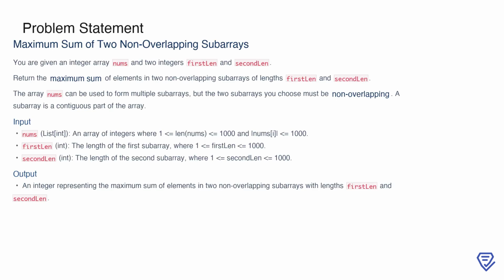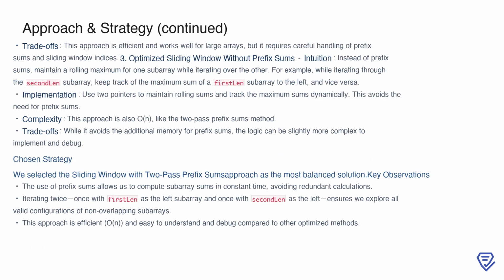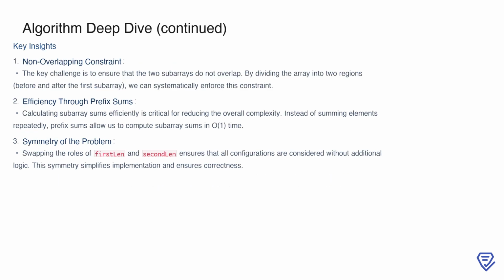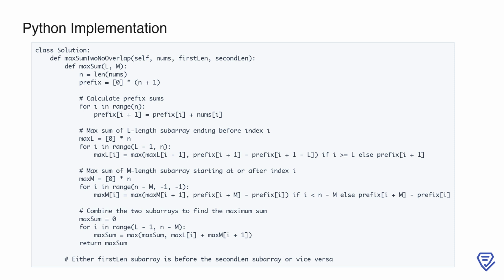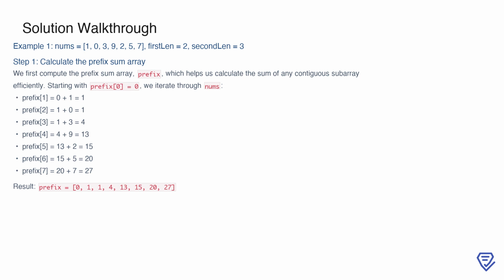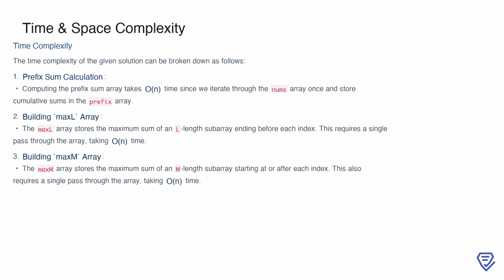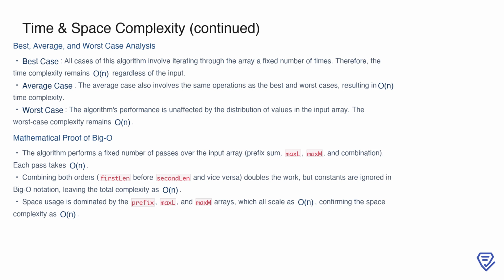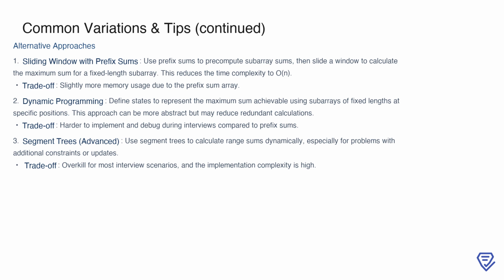LeetCode 1031: Maximum Sum of Two Non-Overlapping Subarrays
Difficulty: Medium

📚 Topics: Array, Binary Search, Dynamic Programming, Math, Sliding Window

⏱️ Timestamps:
00:00 - LeetCode 1031: Maximum Sum of Two Non-Overlapping Subarrays
00:22 - Problem Statement
01:09 - Problem Statement (continued)
02:10 - Problem Statement (continued)
02:54 - Approach & Strategy
03:59 - Approach & Strategy (continued)
05:02 - Approach & Strategy (continued)
05:56 - Algorithm Deep Dive
06:37 - Algorithm Deep Dive (continued)
07:21 - Algorithm Deep Dive (continued)
08:00 - Algorithm Deep Dive (continued)
08:35 - Algorithm Deep Dive (continued)
09:13 - Algorithm Deep Dive (continued)
09:49 - Algorithm Deep Dive (continued)
10:22 - Python Implementation
11:35 - Python Implementation (continued)
12:04 - Java Implementation
13:12 - Java Implementation (continued)
13:54 - Solution Walkthrough
14:47 - Solution Walkthrough (continued)
16:02 - Solution Walkthrough (continued)
17:19 - Solution Walkthrough (continued)
18:02 - Time & Space Complexity
18:46 - Time & Space Complexity (continued)
19:36 - Time & Space Complexity (continued)
20:33 - Time & Space Complexity (continued)
21:29 - Common Variations & Tips
22:30 - Common Variations & Tips (continued)
23:24 - Common Variations & Tips (continued)
24:19 - Common Variations & Tips (continued)
25:17 - Conclusion
25:41 - Thank You!